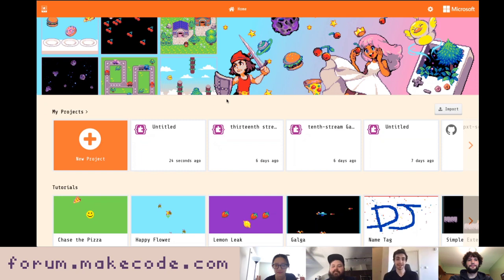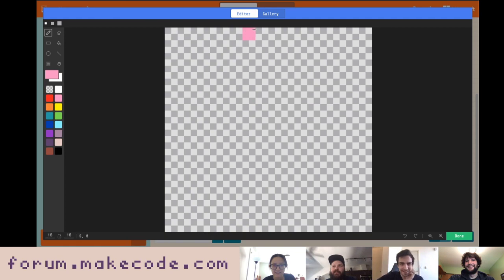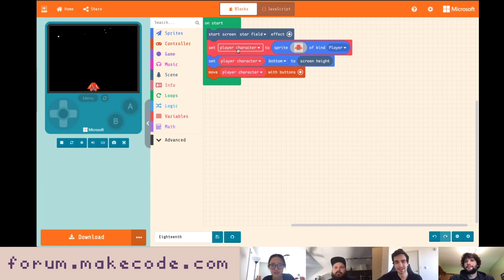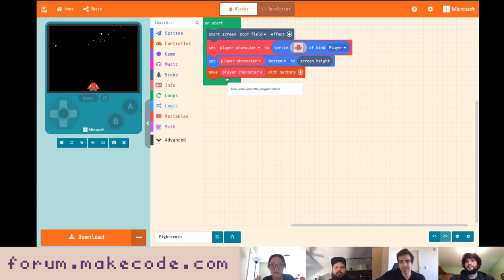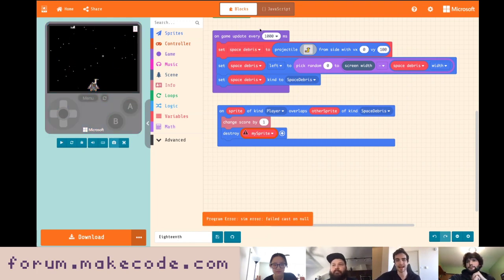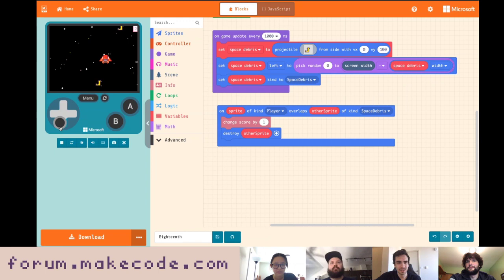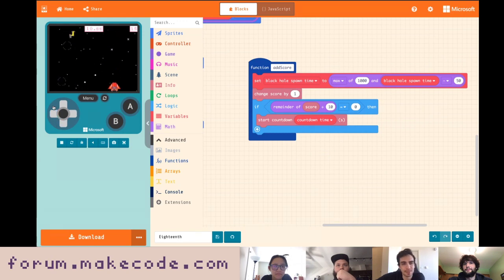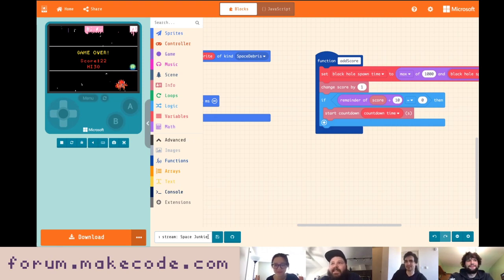MakeCode Arcade Advanced - Boots in Space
Join Joey, Richard, Daryl, and Shannon as we make a game about cleaning up boots. Why are there boots in space? Well technically everything is in space so don't worry about it.

And tune into every weekday at 1:00 PM PST for more MakeCode Arcade Advanced streams!